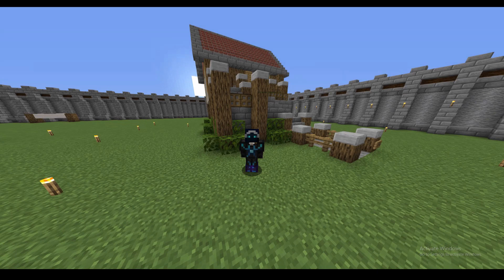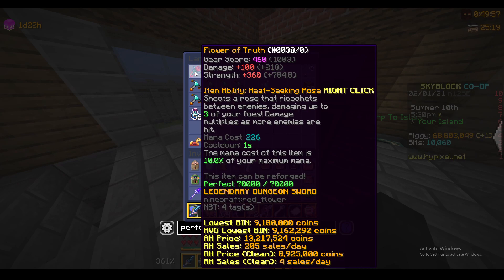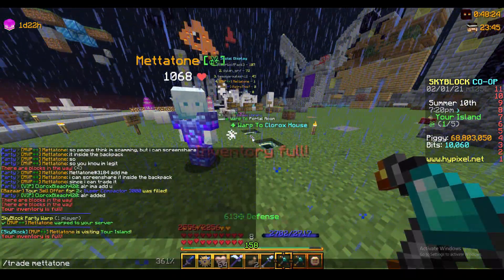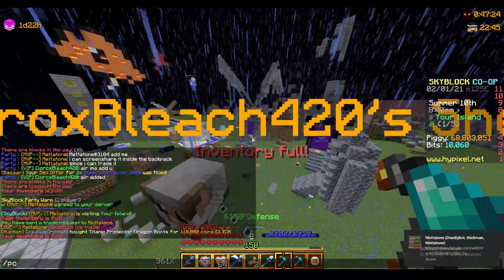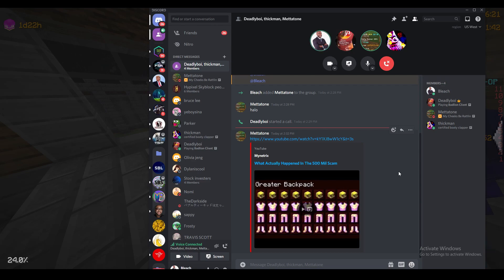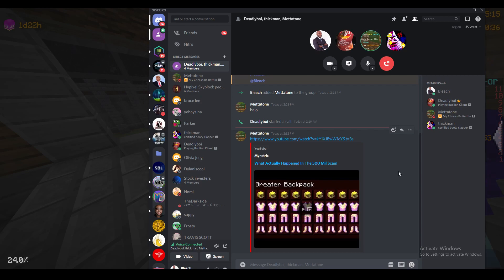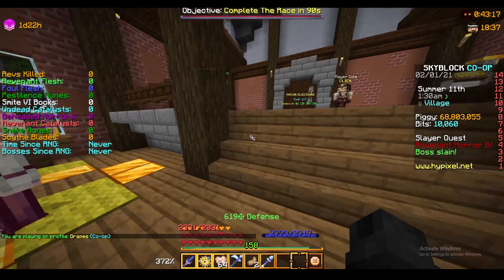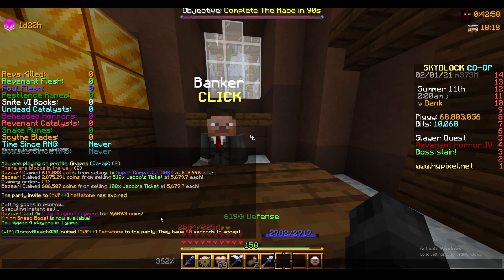The HUGE Scamming Problem! | Hypixel Skyblock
Btw thumbnail is 'fake' he didn't say those things in game chat he said them in Discord.

If what he says is true, something needs to change.